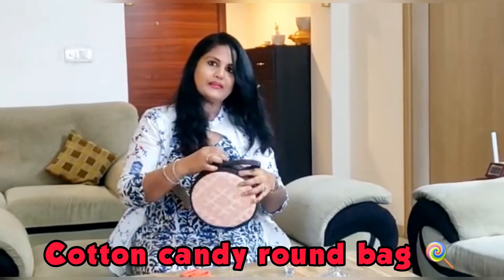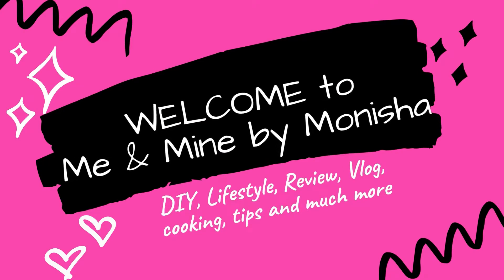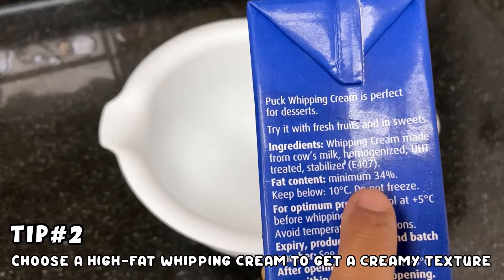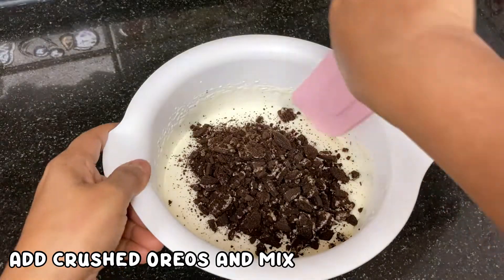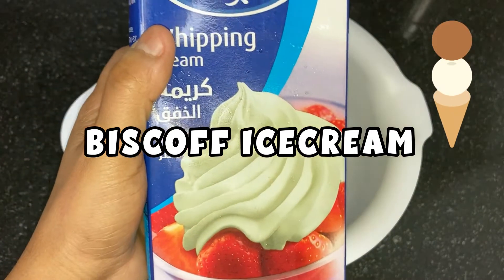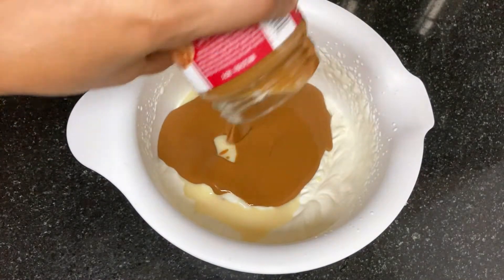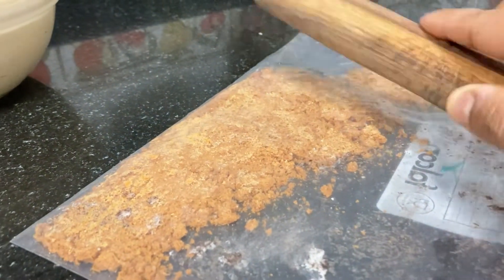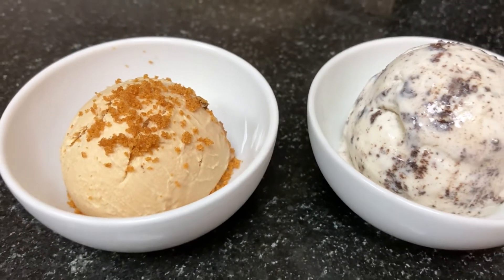வீட்டுலயே Icecream Easya செய்யலாம்🤩|Sister’s👭 lockdown birthday surprise🎁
Hello Everyone!

In this video, I have shared very simple and tasty icecream recipes which you can make it at home easily with only 3 ingredients.
One is oreo icecream and the other one is biscoff icecream. Both are equally delicious.
Try these recipes and I am sure you will love it!

Also I have shared about the Instagram page where I gifted my sister. It’s a round cotton candy bag. It’s a handcrafted one. They do handcrafted bags, wallets and much more. Check out there page👇

Cotton Candy Round bag from
Maishabyesha: